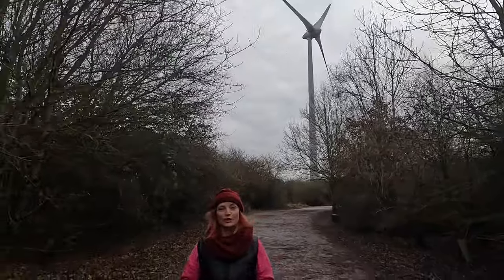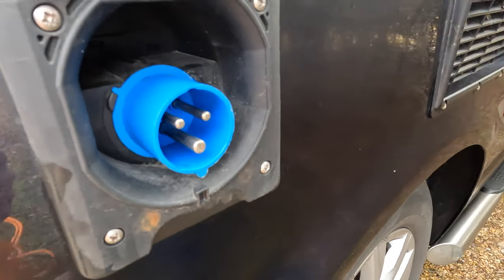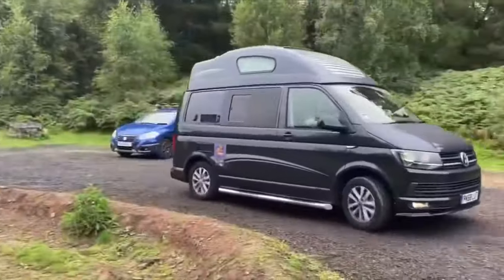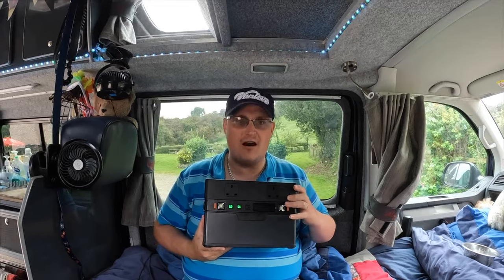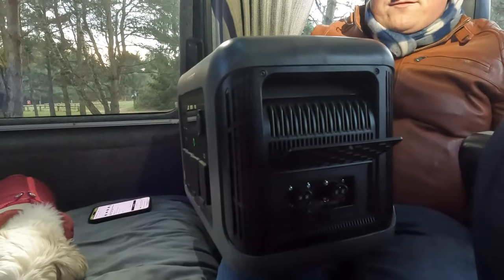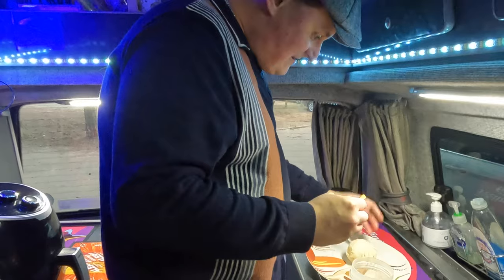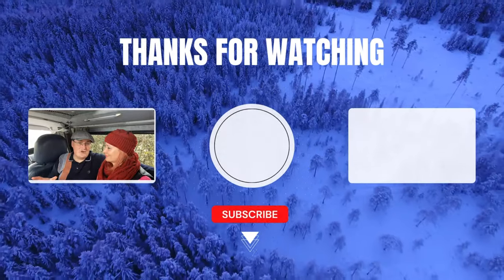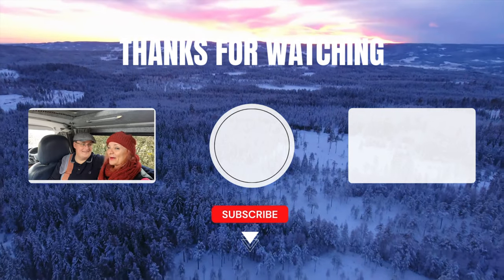POWER In a Campervan - EVERYTHING We Wish We Knew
In this video, we share everything we wish we knew about powering a campervan! From solar power to mains hook up, we'll cover all the different ways to get electricity in your camper. These tips will help you stay powered up and comfortable on your next camping adventure!

ABOUT OUR CHANNELOur channel is about Part Time Van Life with Dogs. We cover lots of cool stuff such as Overnight Park up's, Travelling with Dogs and places to visit in the U.K. Dolittle Campers are Part time UK Van Life couple David and Clare who along with their Cockapoo, like to take their viewers on their adventures with them. Travelling the Country in our VW T6 converted Campervan we show you the top Van life highlights and tourist hotspots in the U.K

- Our other Youtube project (a rival to Gogglebox)